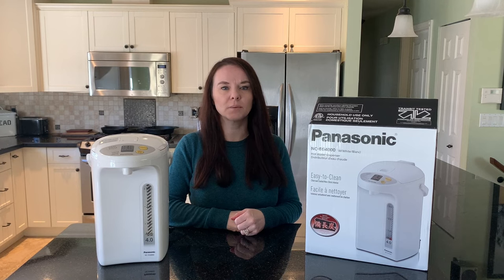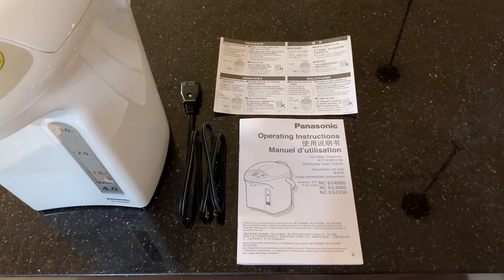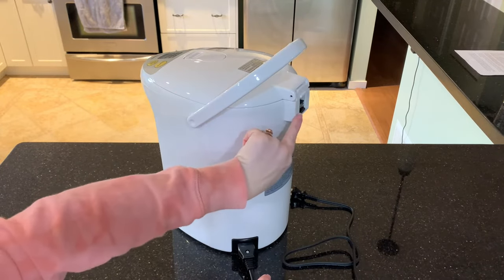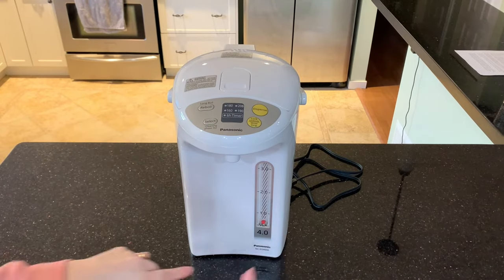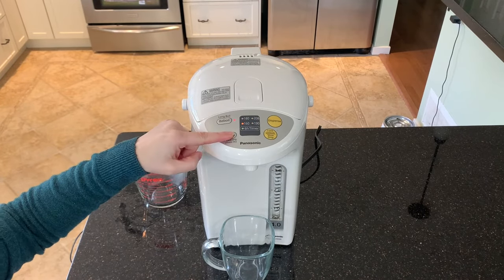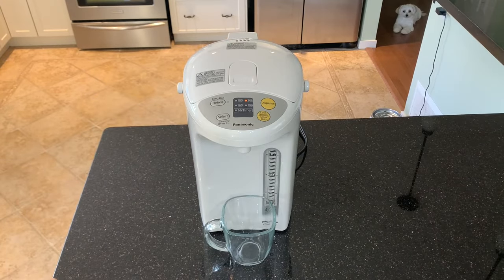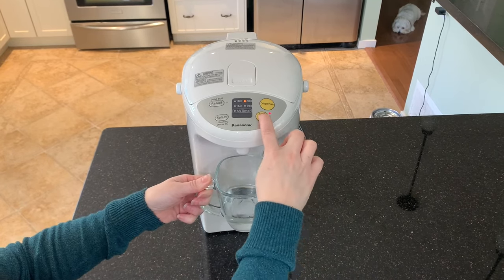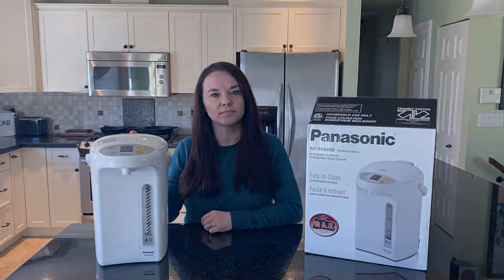4 -Litre Panasonic Hot Water Dispenser Review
With the 4L Panasonic hot water dispenser, you and the whole family can have hot water on demand for a quick cup of tea, hot chocolate, coffee or an easy instant noodle lunch.

Timestamps:
00:00 Intro
00:10 Unboxing the Panasonic hot water dispenser
00:23 Key features of the Panasonic hot water dispenser
00:55 How to use the Panasonic hot water dispenser
01:47 Conclusion